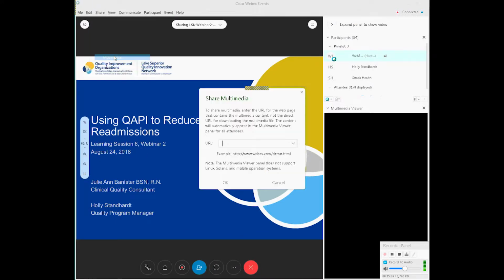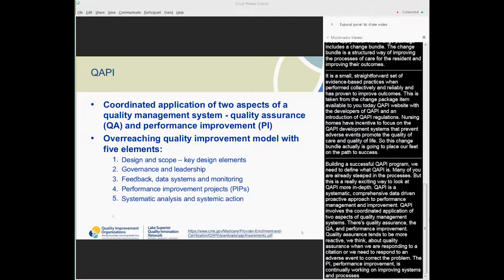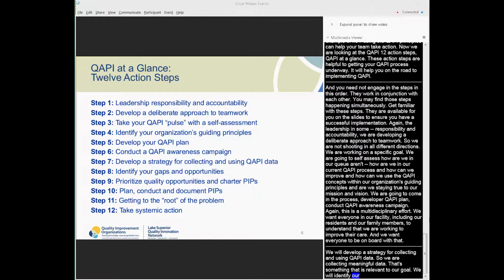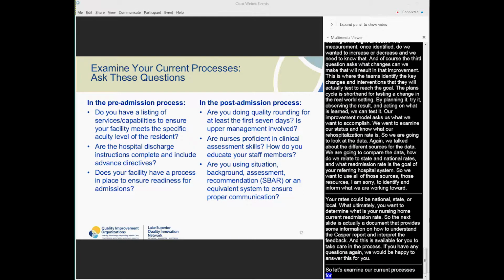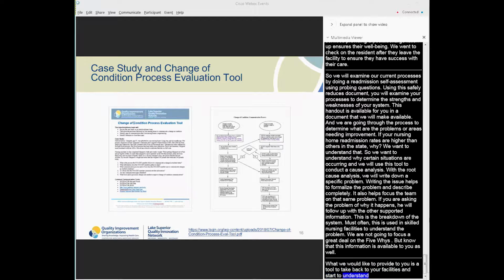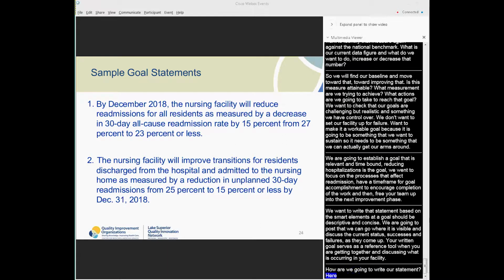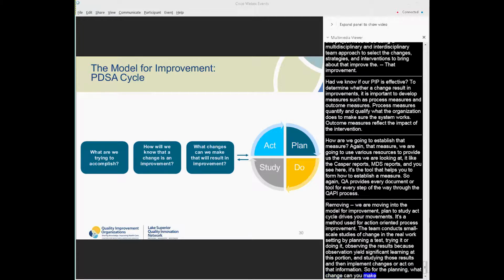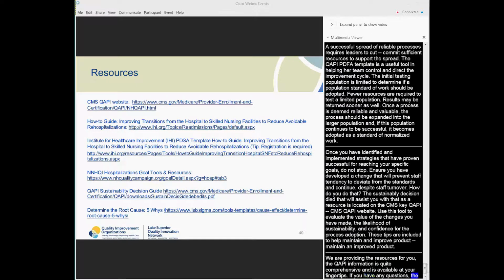Learning Session 6: Using QAPI to Reduce Readmissions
Lake Superior Quality Innovation Network presents the second webinar of the National Nursing Home Quality Collaborative’s Learning Session Six. Speakers: Julie Ann Banister, BSN, RN, clinical quality consultant, and Holly Standhardt, quality program manager, MPRO, focus on the elements of QAPI in nursing homes. Facilities will have an opportunity to learn the steps and processes needed to apply QAPI elements to their facility’s rehospitalization reduction program effectively.

To register for the other webinars in Learning Session Six